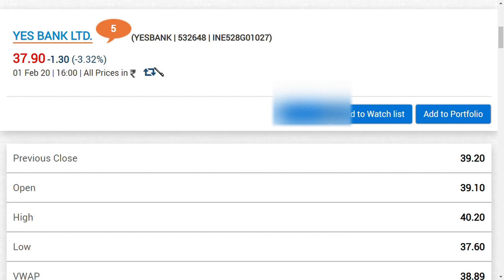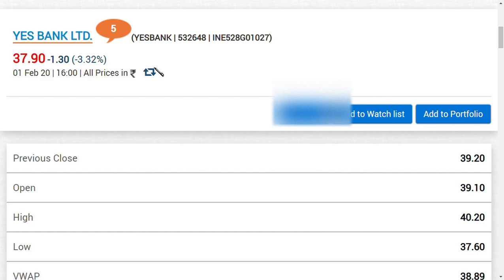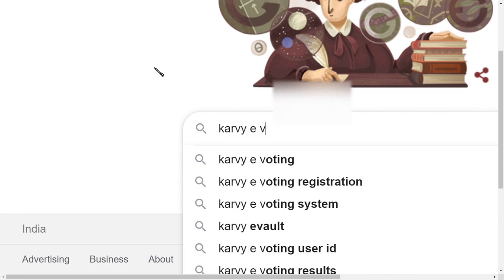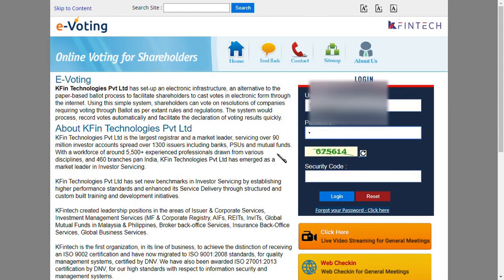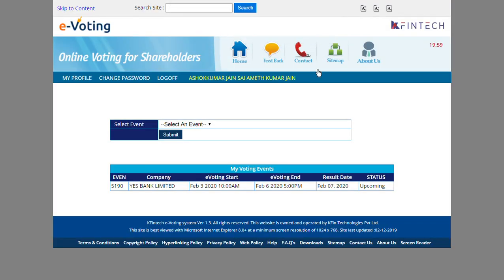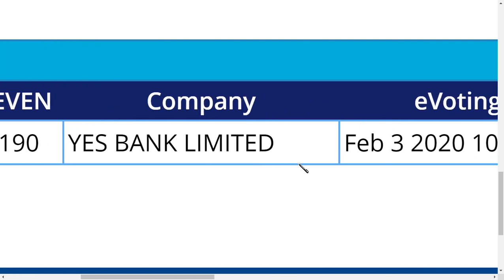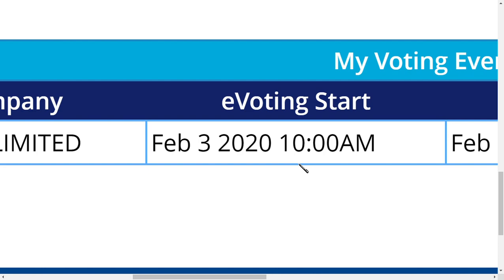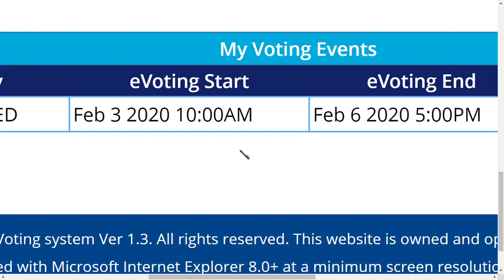yes bank share price today / yes bank ltd latest news / yes bank ltd latest update /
hii guys in this video we are going to see yes bank share price today and also ,yes bank newswhich includes ,yes share price,and this is available in